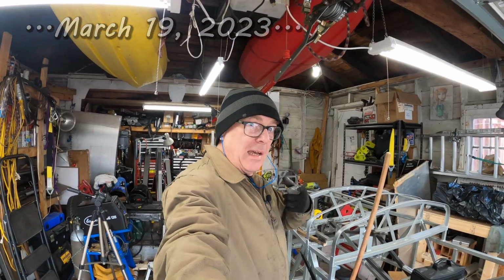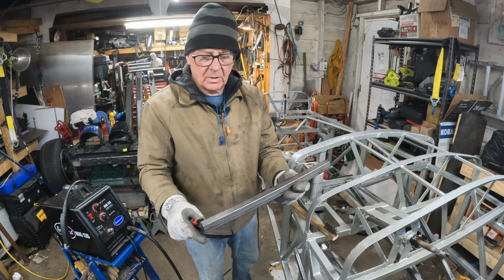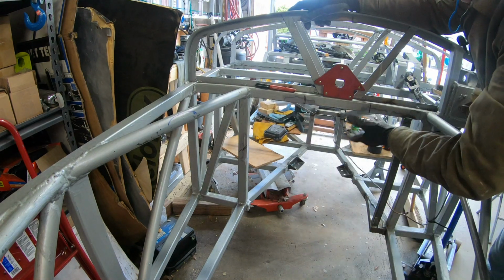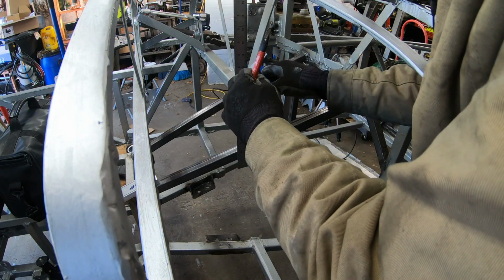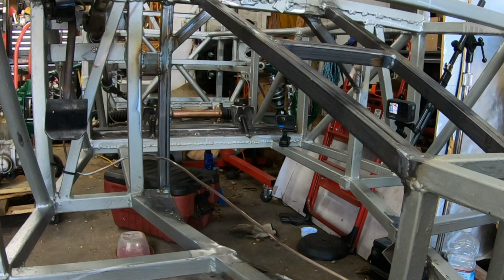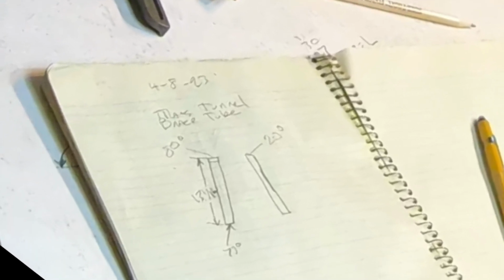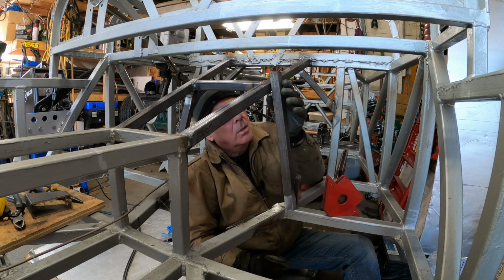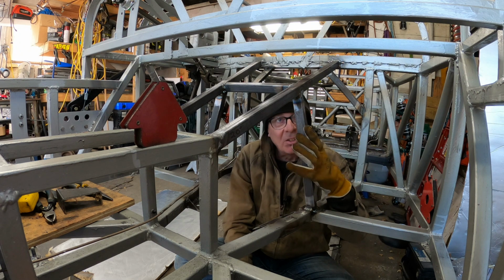Graj Time With Robb Episode 17 part 2, Framing the Firewall Opening and Bracing the Top Tubes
Robb finishes building the transmission tunnel, framing the transmision tunnel friewall opening, and adding the bracing for the transmission tunnel top tubes. Watch him fail cutting compound angles! Penty of BORING STUFF!